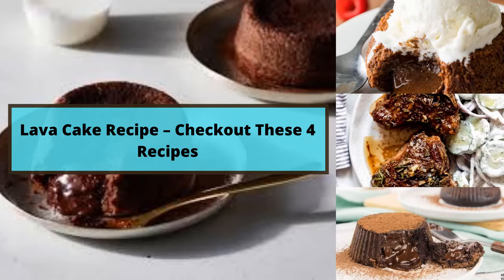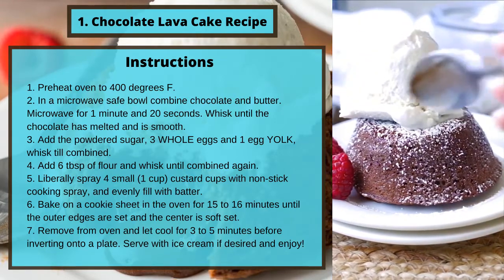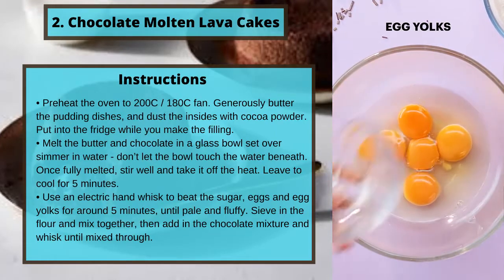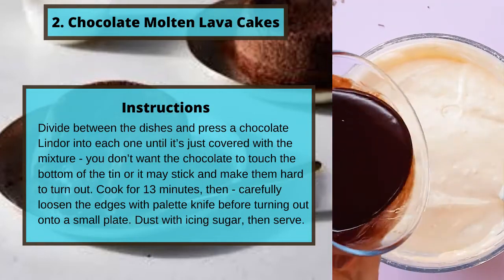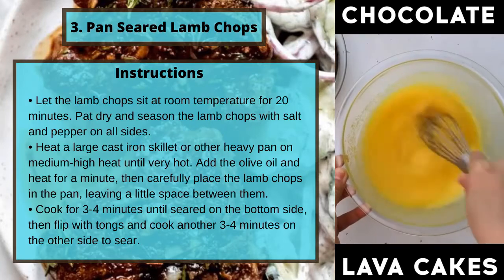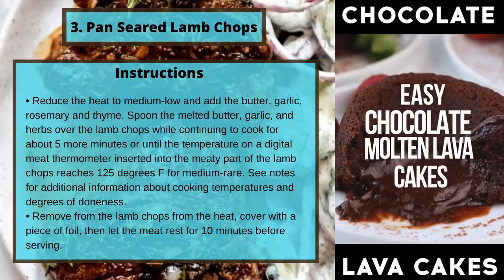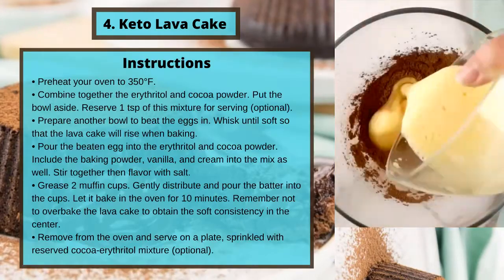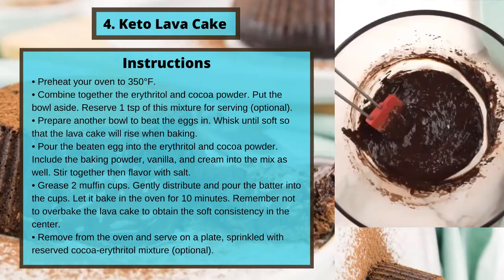Chocolate Lava Cake Recipe, Chocolate Molten Lava Cakes, Pan Seared Lamb Chops, Keto Lava Cake